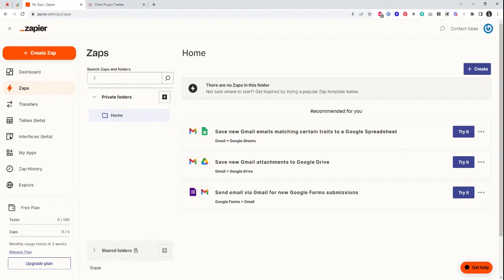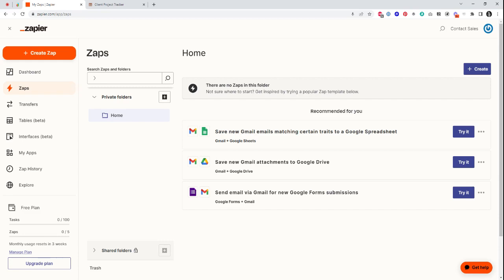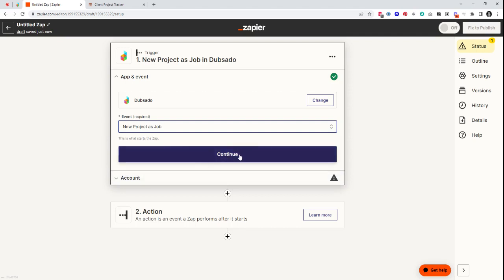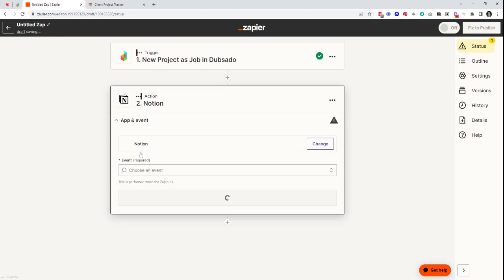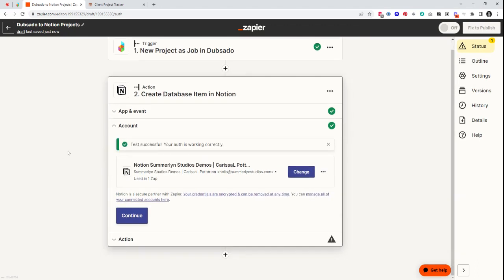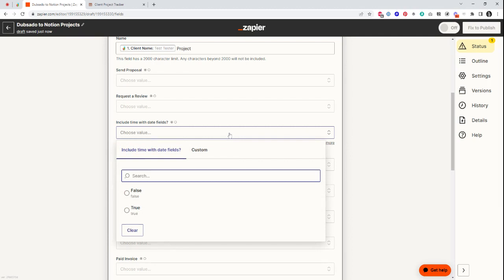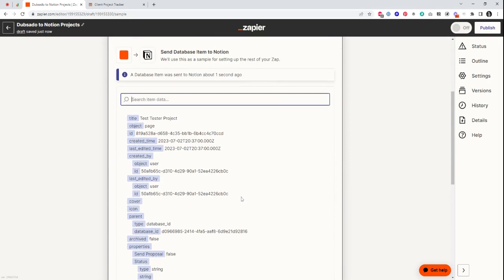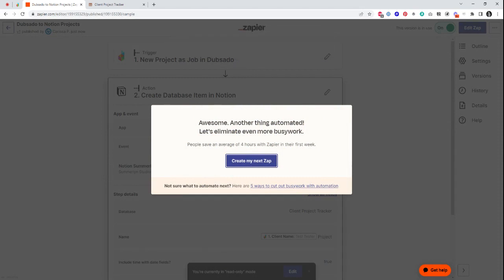Integrating Your CRM with Notion Using Zapier (Featuring Dubsado)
Do you love your CRM but wish you had a way to use it to do even more for you? In this video we'll walk through connecting Dubsado (but will be similar with other CRMs) to Zapier so we can use the information in Notion. The example we'll use here is creating a Client Status Tracker chart, to be able to keep track of a detailed list of tasks we have for each client.